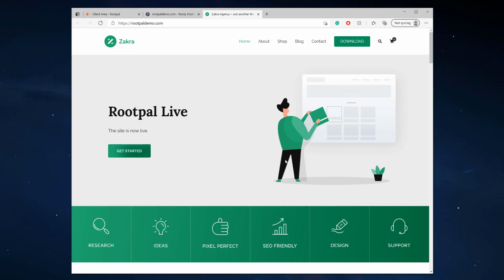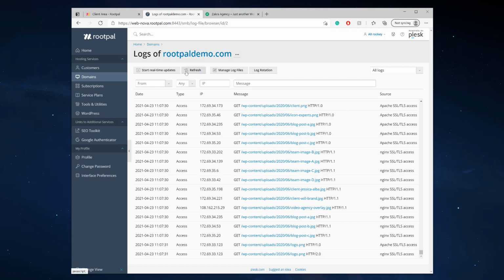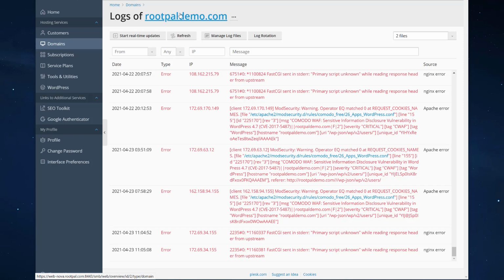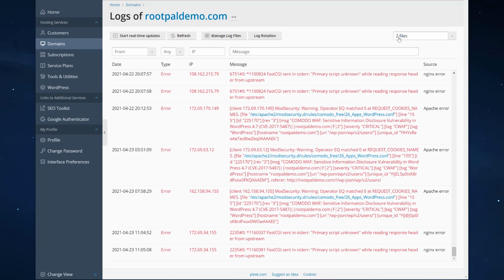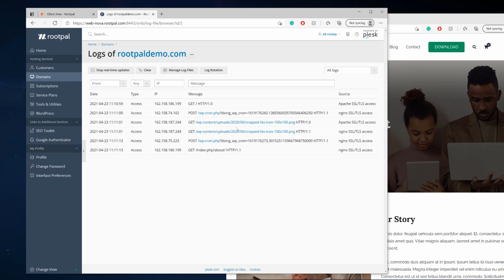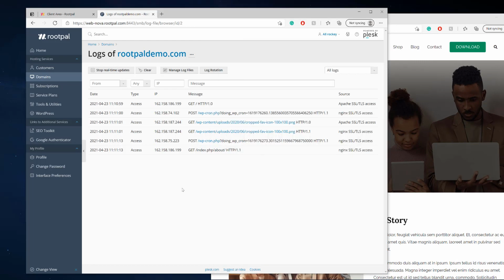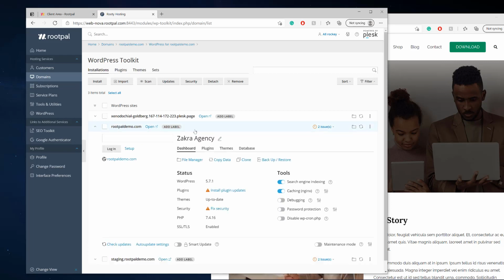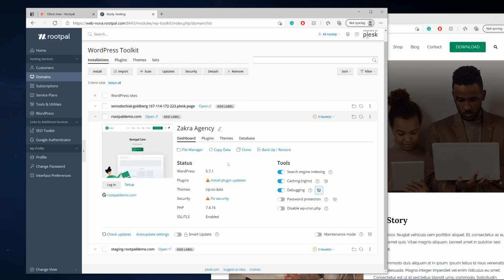How to Diagnose and Fix Any WordPress Error in Plesk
Learn how to diagnose and fix any type of WordPress error in Plesk